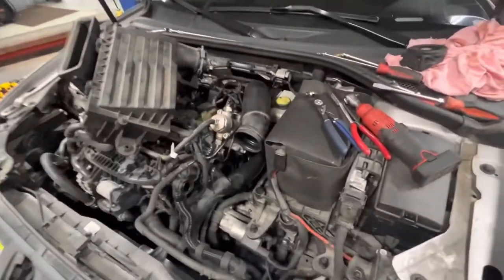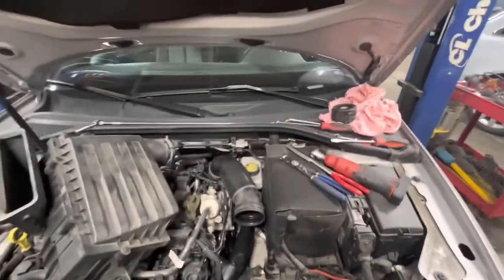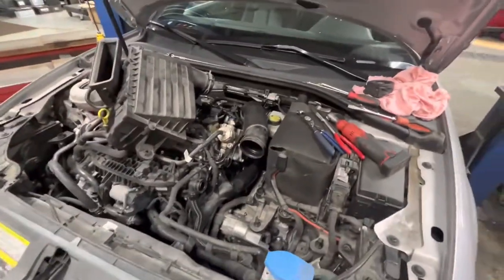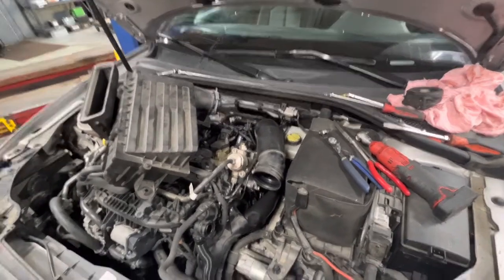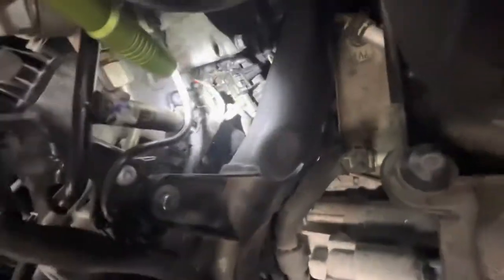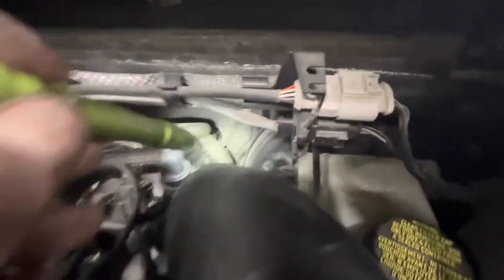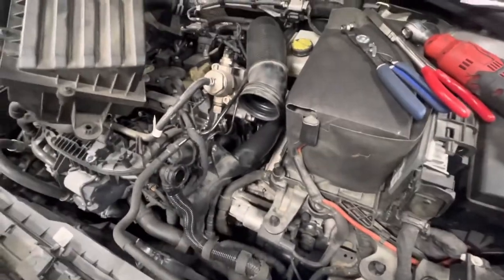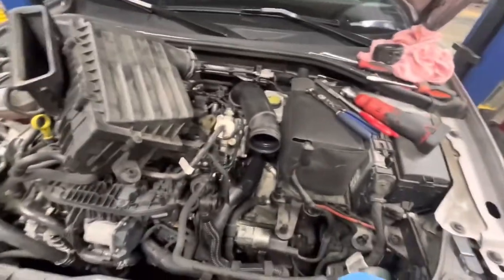2015 AUDI A3 TDI Intermittently does not have heat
2015 AUDI A3 TDI Intermittently does not have heat